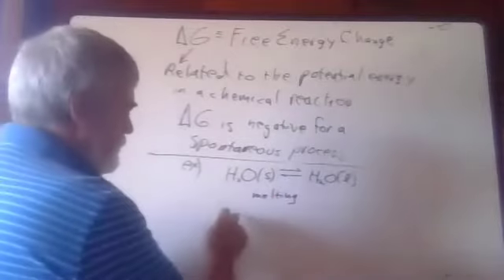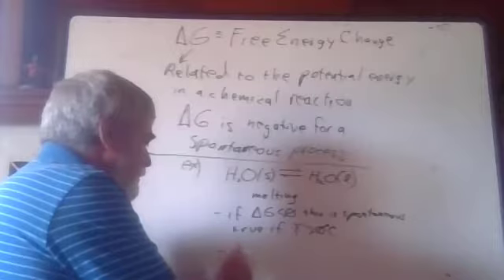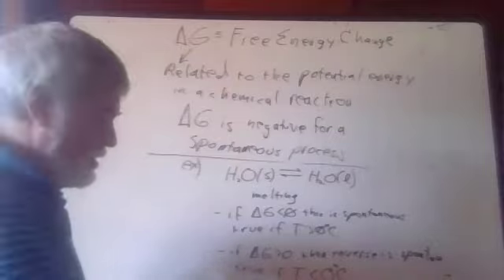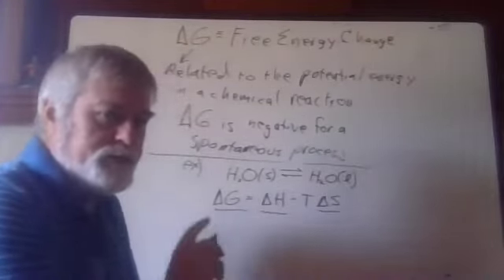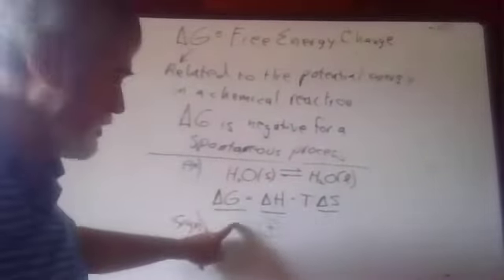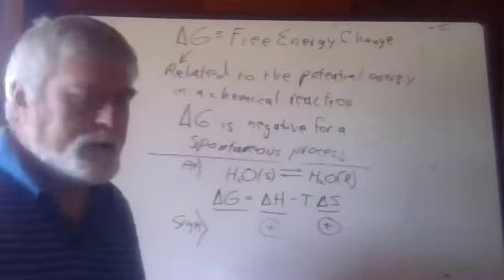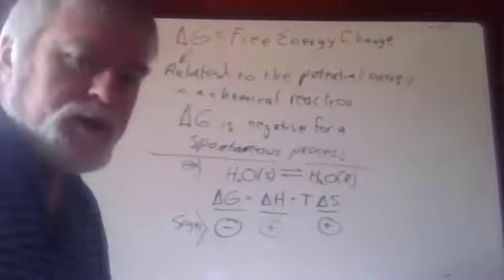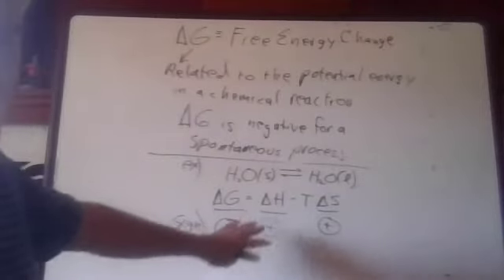Free Energy Change and the Melting of Ice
In this video we look at the applincation of Free Energy Change in the melting of ice as an example how temperature can affect of spontaneity of a process.